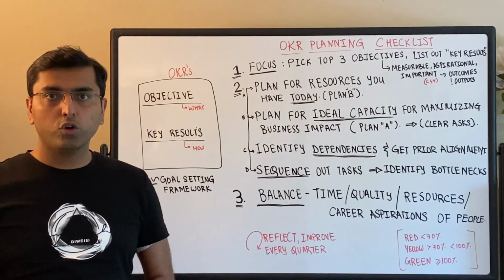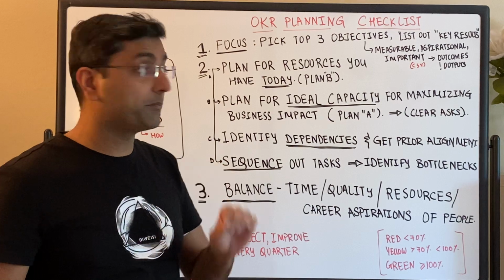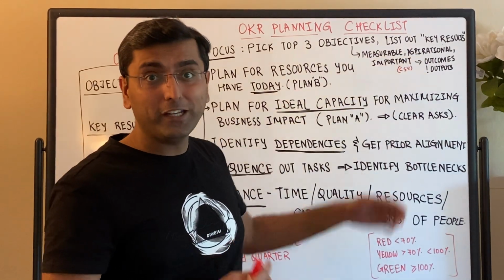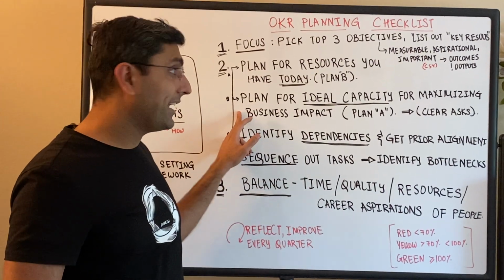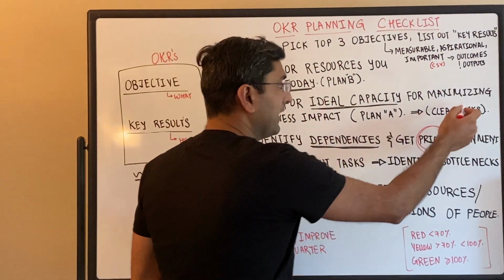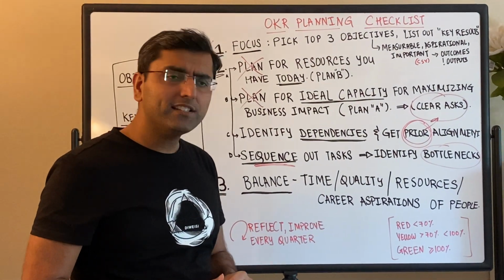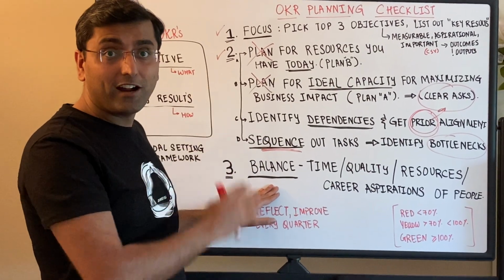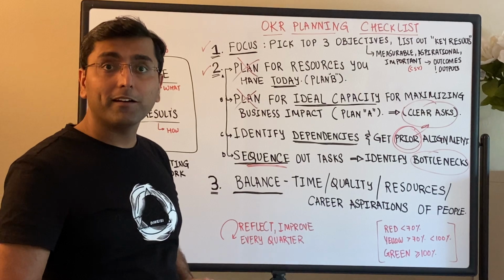Introduction to OKRs and checklist for effective OKRs